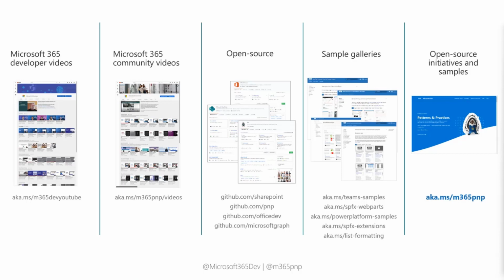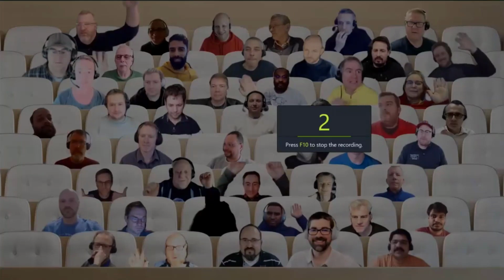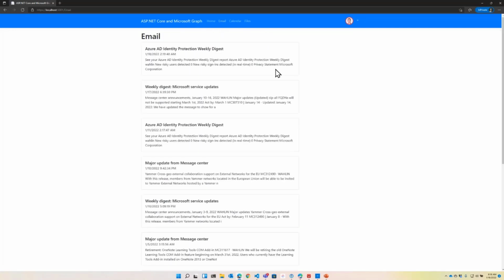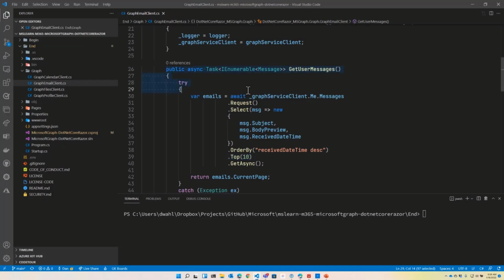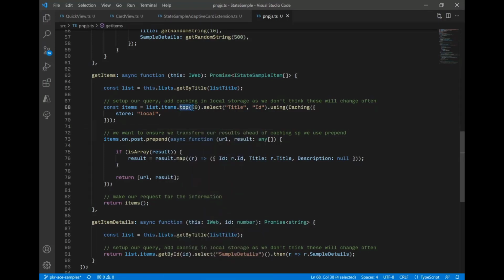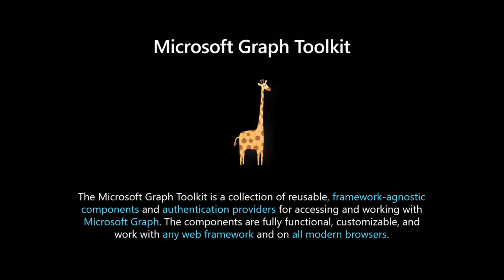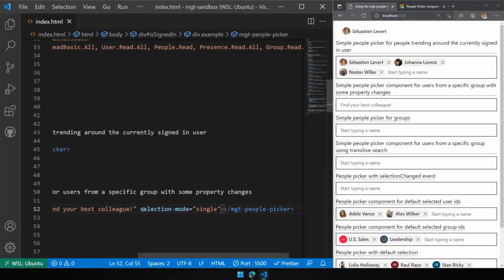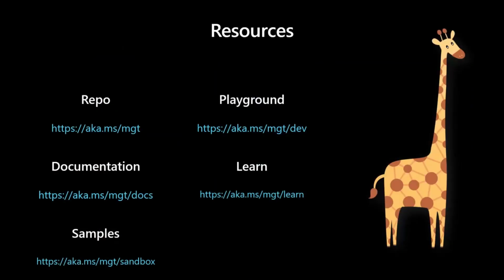Microsoft 365 Platform Community Call – 18th of January, 2022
Microsoft 365 platform community call delivered on January 18th.  Demos - Show a user's emails in an ASP.NET Core app with Microsoft Graph, Deep dive on Viva Connections Adaptive Card Extension development, and Microsoft Graph Toolkit – Using the People Picker Component in your solutions.  Join the Microsoft 365 Developer Program and get a free E5 developer tenant.  Sign up for an event or AMA hosted by Sharing is Caring.  Microsoft 365 Community (PnP) – January 2022 update is available!   The host of this call was Vesa Juvonen (Microsoft) | @vesajuvonen.  Q&A takes place in chat throughout and live at end of the call.